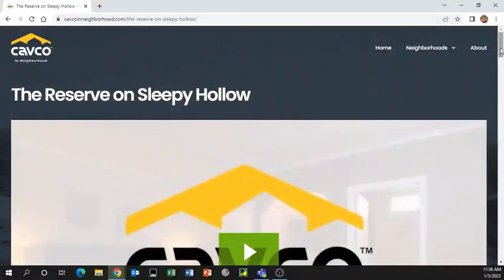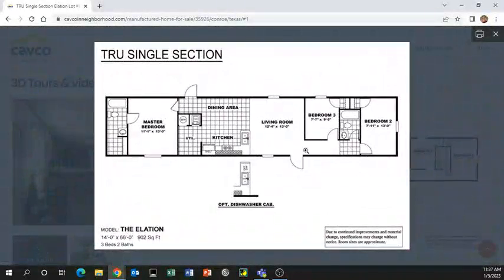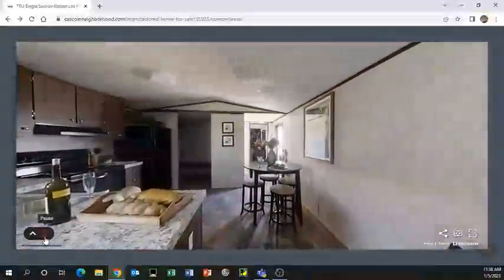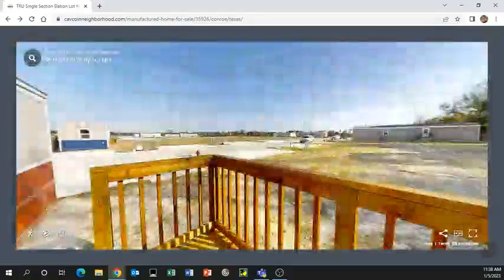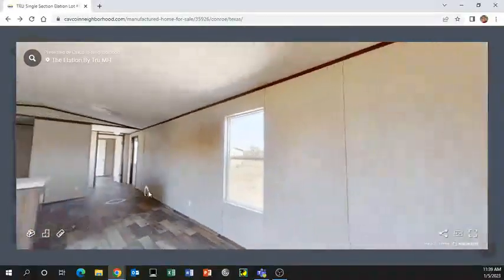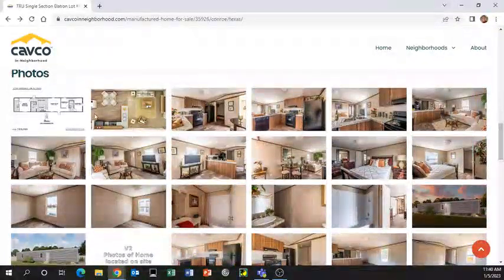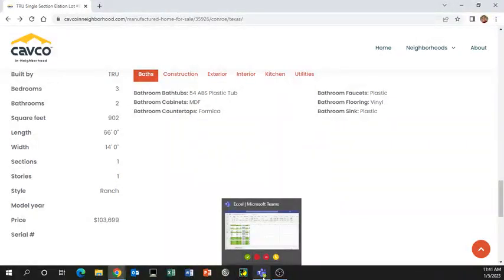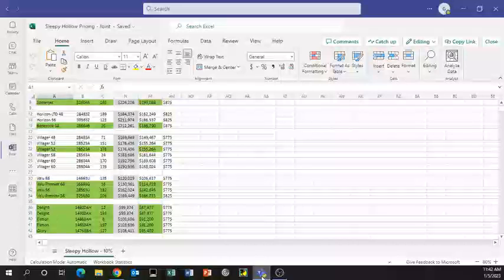The Elation Move In Ready - The Reserve on Sleepy Hollow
Welcome to our second featured home: The Elation by TruMH

Located at The Reserve on Sleepy Hollow, homesite #8: 19434 Verde Valley Lane, Conroe, TX 77385

Now available for purchase for January Move In.

Retail Turn Key Price of $103, 619
Grand Opening Promotional Price $91,200
Savings over $12,000 promotions ends 1/29/2023

Send Us a Direct Message to set up your appointment or to obtain more information.

RBI37420